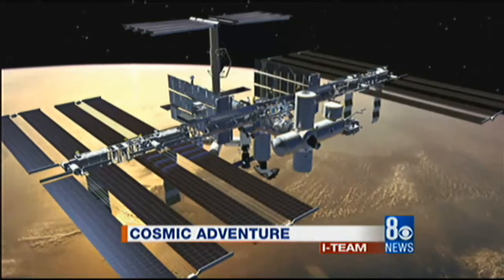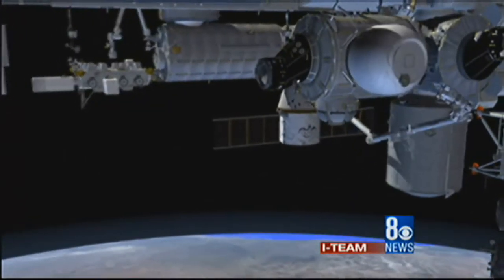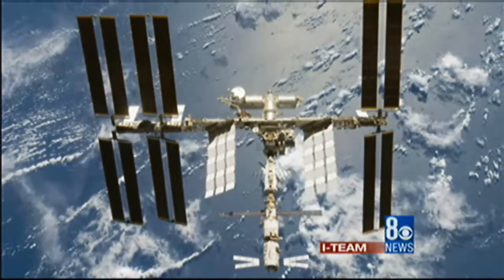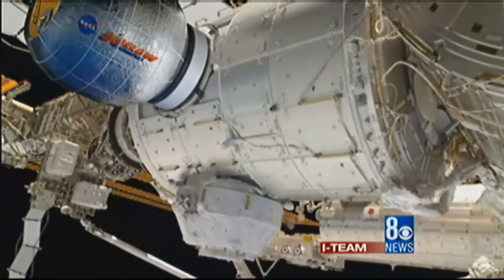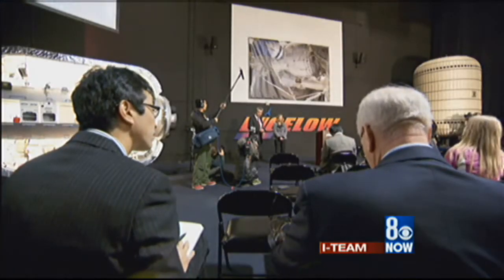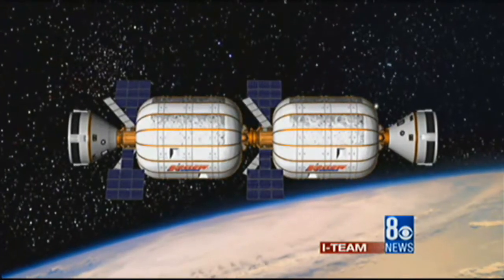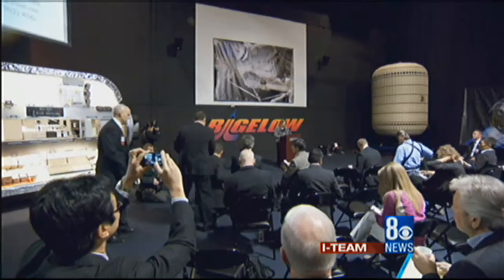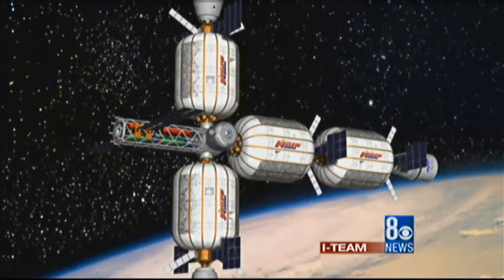BEAM Bigelow in Las Vegas News